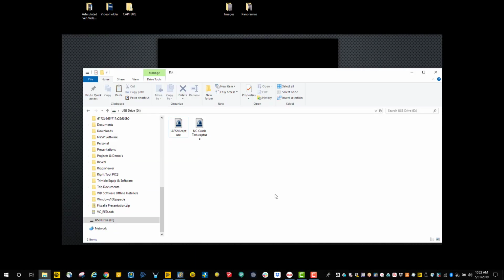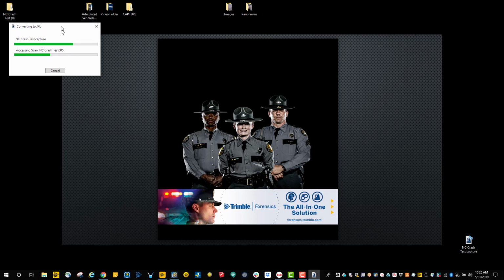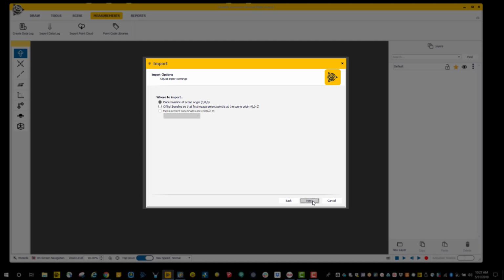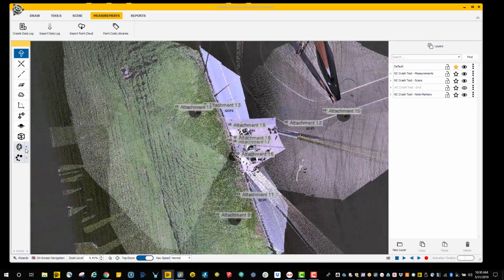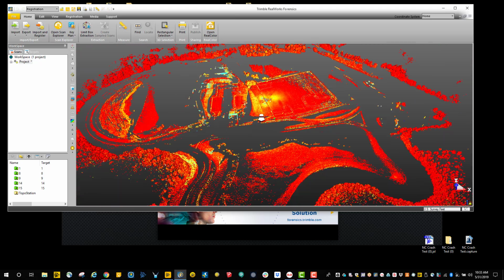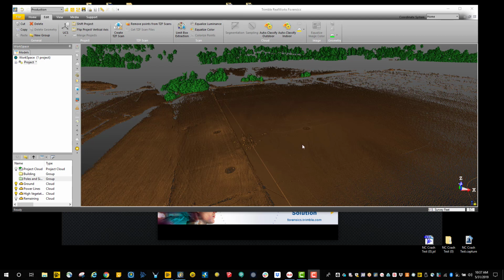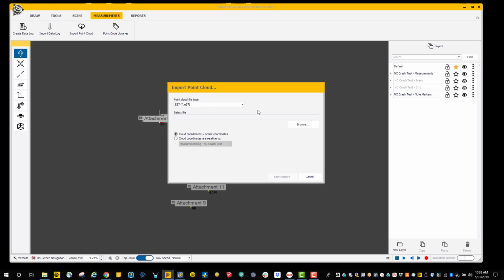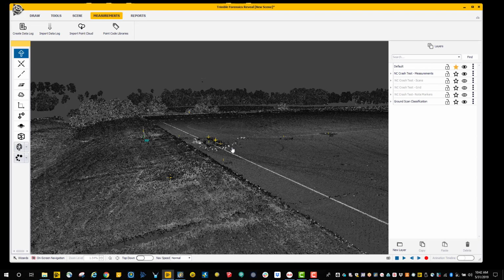SX10 Data Field-to-Finish Workflow - Trimble Forensics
Complete workflow on how to get your SX10 Capture data off the data collector to the Reveal and RealWorks Forensics office software. This video also explains how to clean (segmentation and classification) your point cloud in the RealWorks Forensics software.